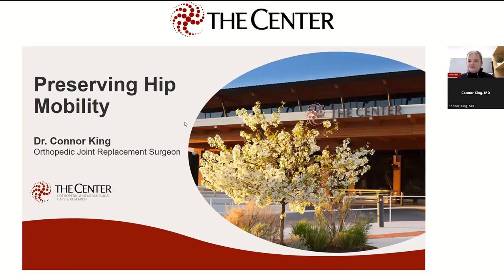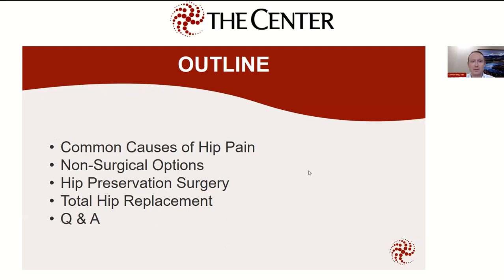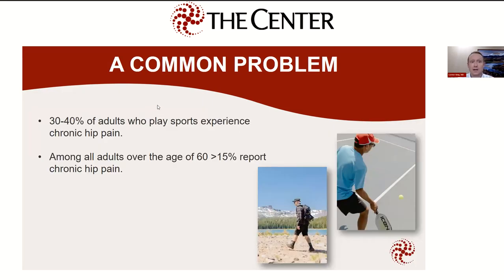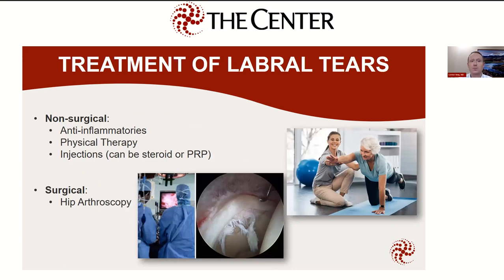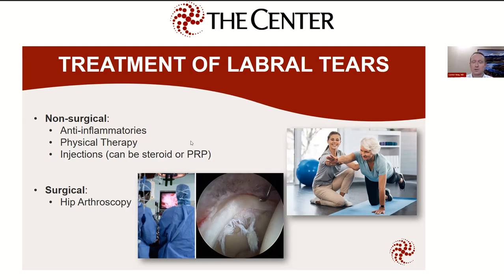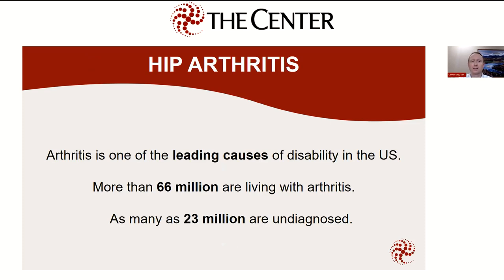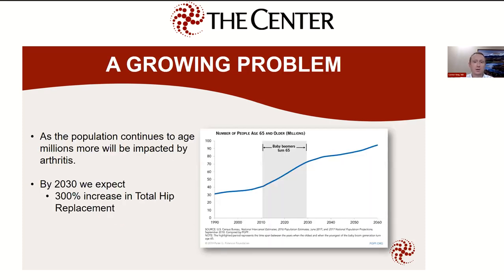Preserving Hip Mobility - Recorded Webinar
This webinar is for those experiencing hip pain that is keeping them from their regular activities.

Orthopedic surgeon, Dr. Connor King, will discuss hip pain conditions and the latest treatment options, including total joint replacement, to keep you and your hips healthy, mobile, and active.